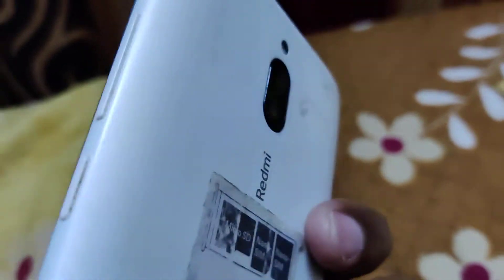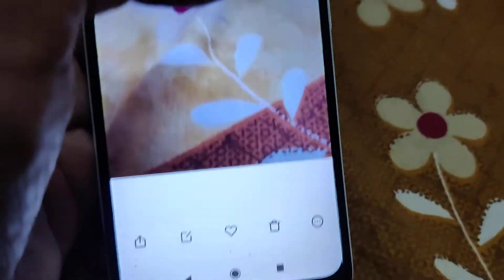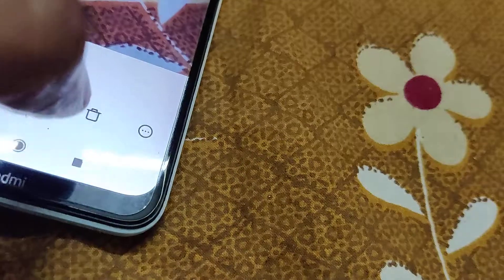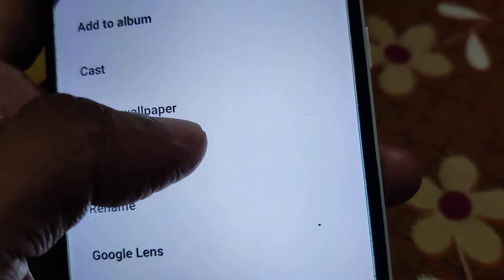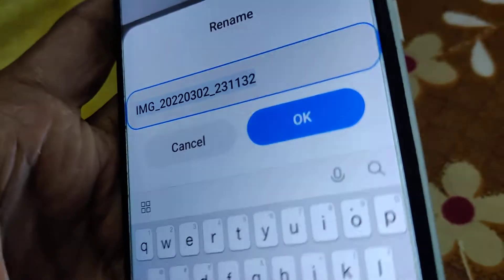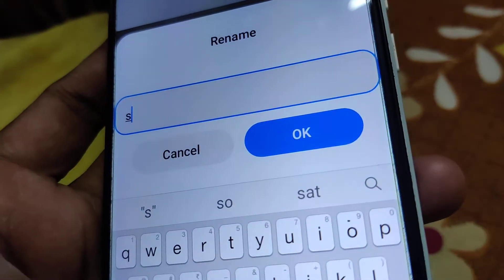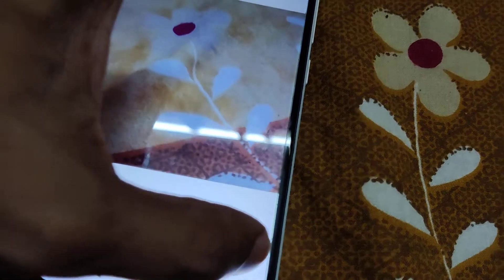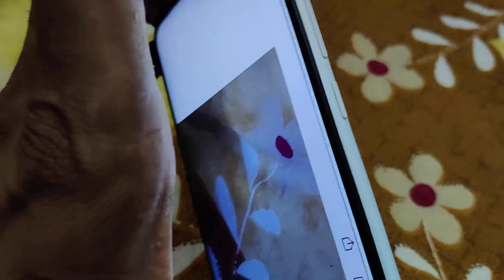How to Rename Gallery Images in Redmi 8A Dual